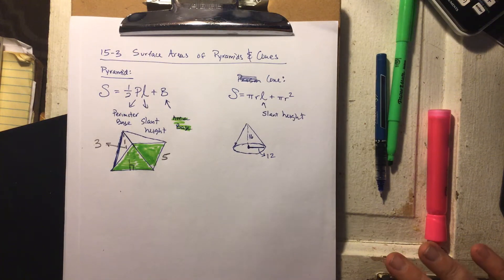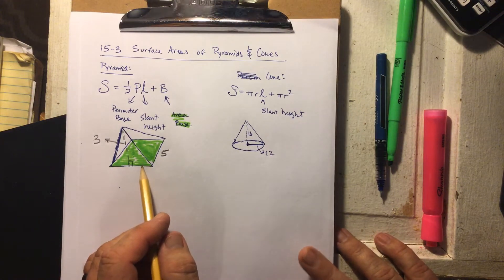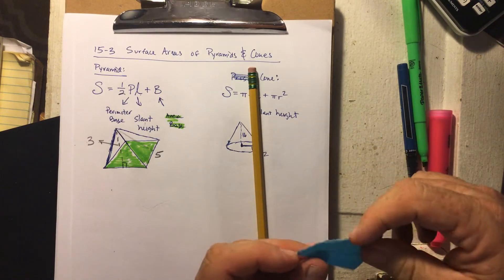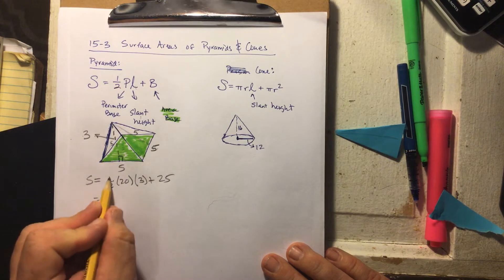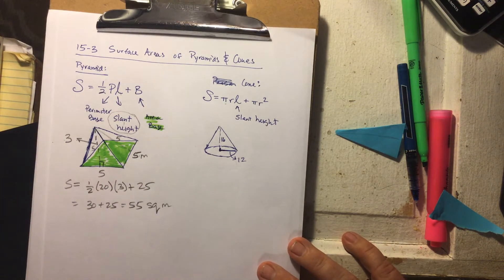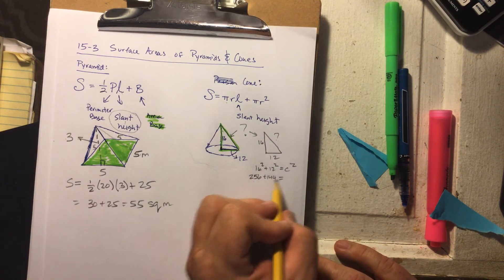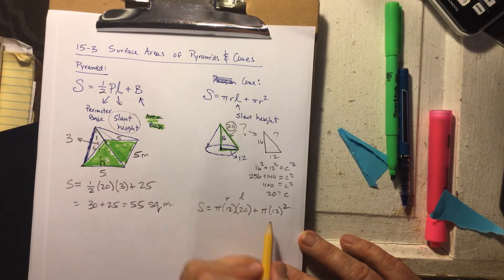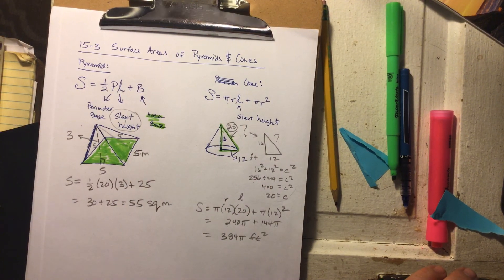15-3 distance learning week 2 pyramids and cones surface area